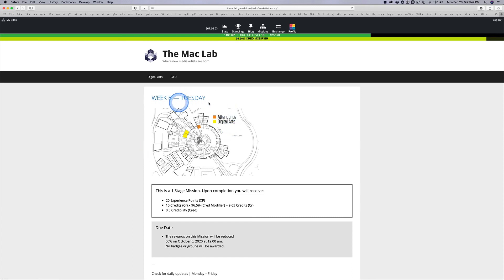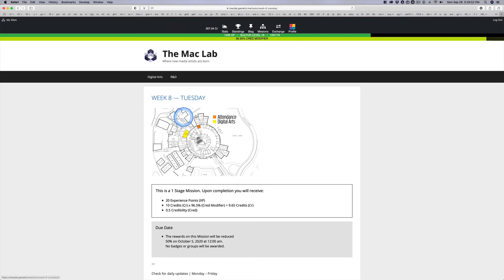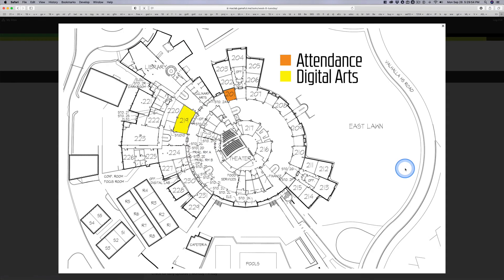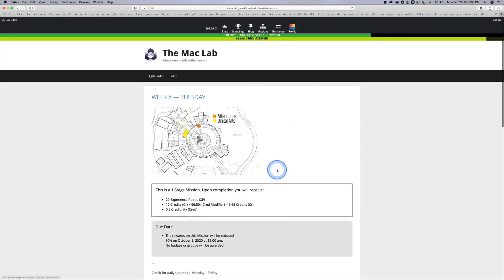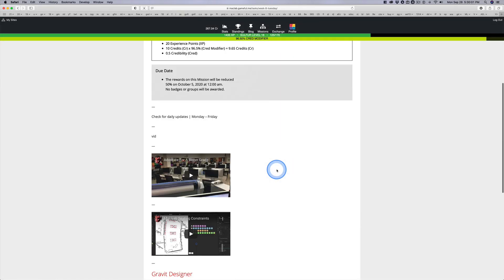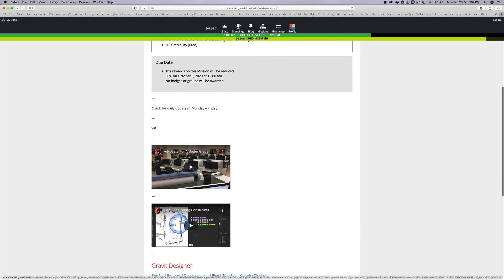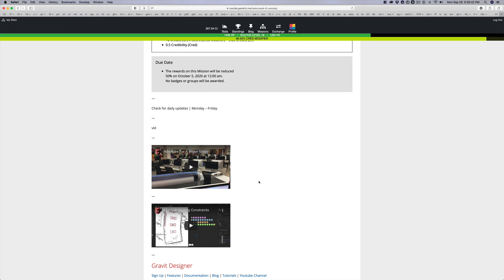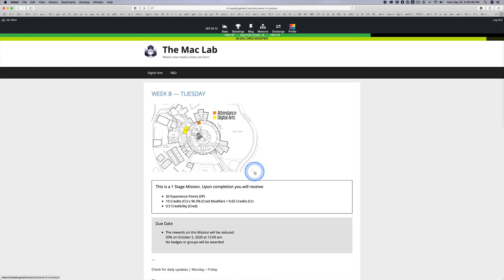Tue Sep 29, 2020